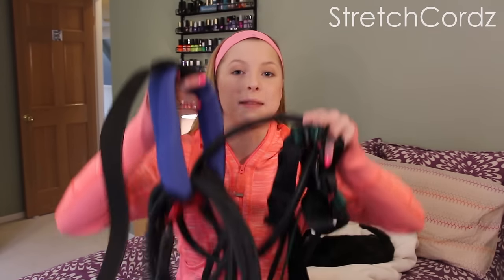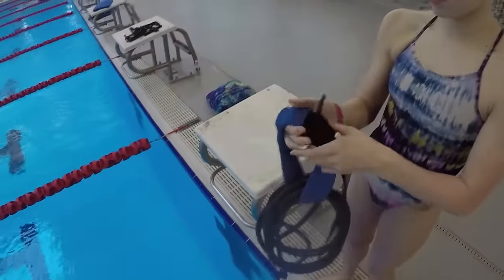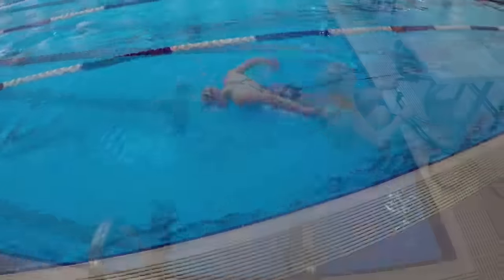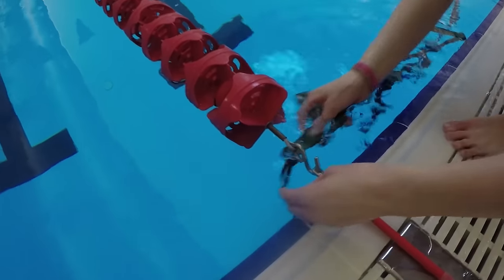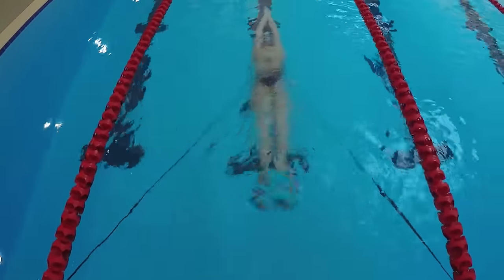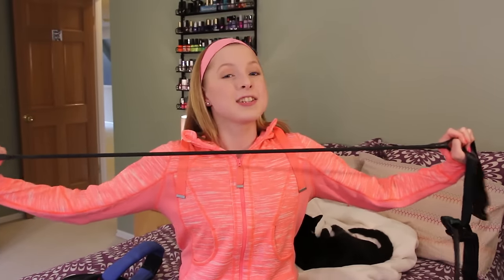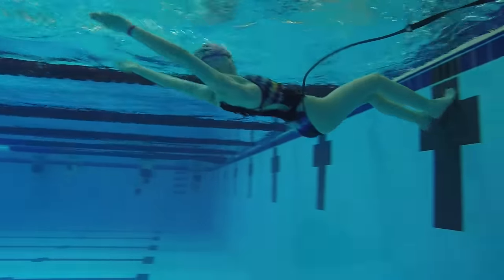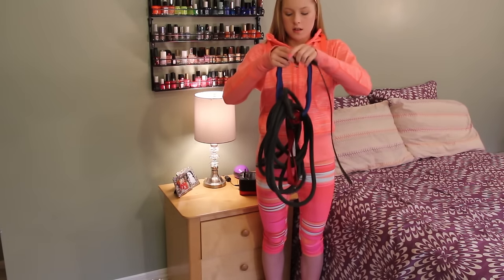StrechCordz Training Resistance Bands | Team Gear Review! Hot or Not? Drag Training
Today's video is a different review than any other I have done on my channel before; a TEAM product review!! These can be bought individually, but it's just a lot easier to be able to use them during swim pratice with you team instead of having to use them on your own. :)

Products Used/Featured:

Short Push-Offs Band:
On Amazon

Long Swim Band:
On Amazon

Speedo "Love Music" Swim Cap:
Discontinued... :( :(

~Lindsey